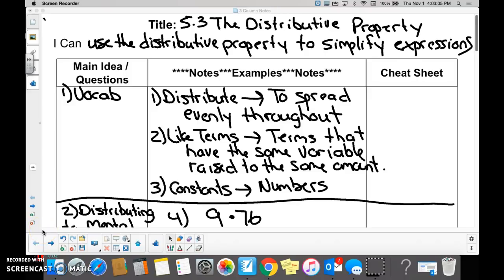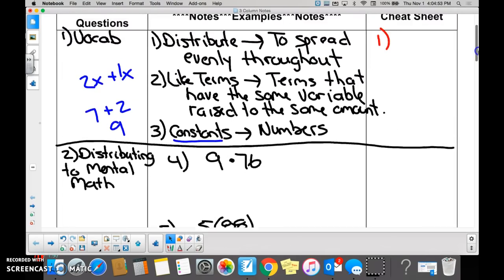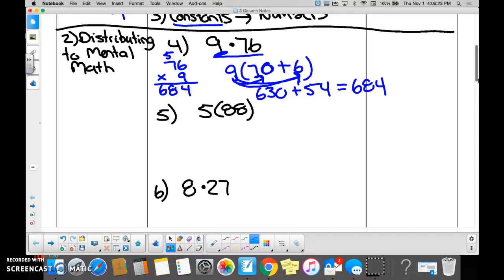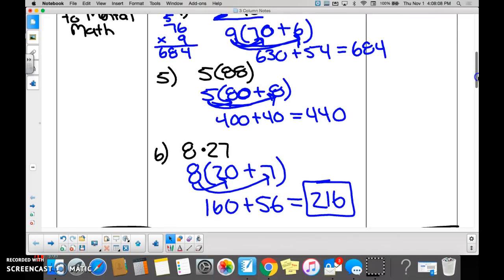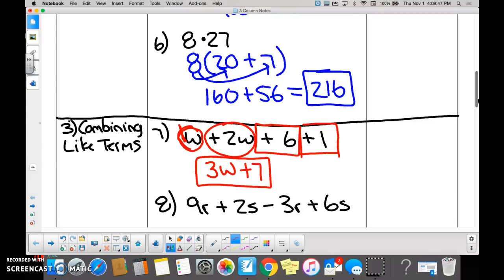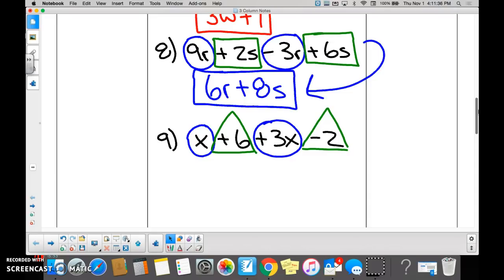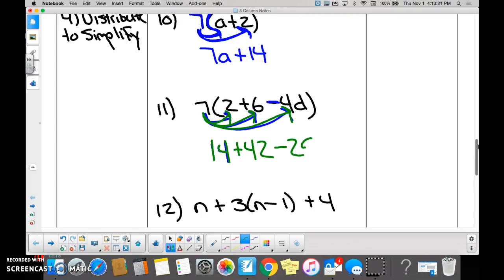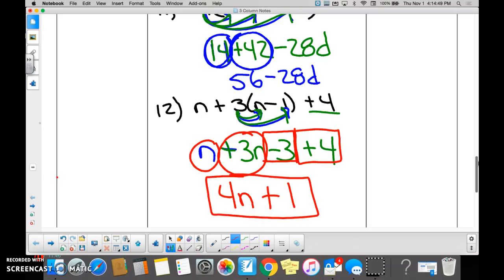5.3 The Distributive Property